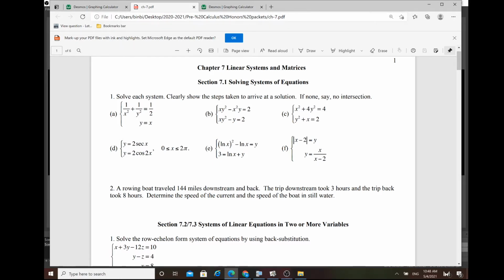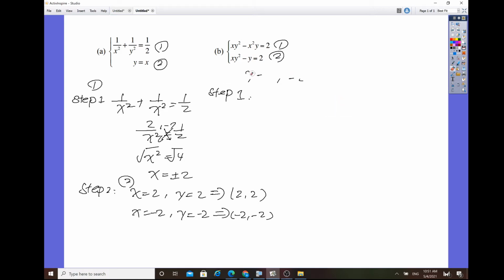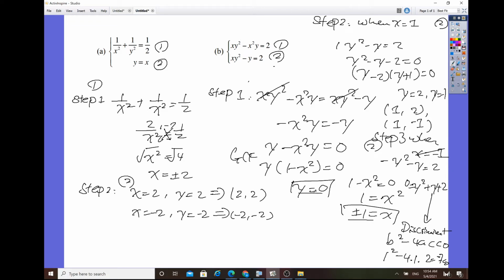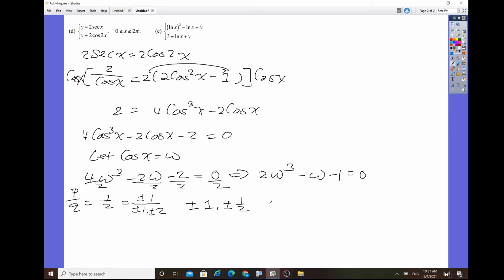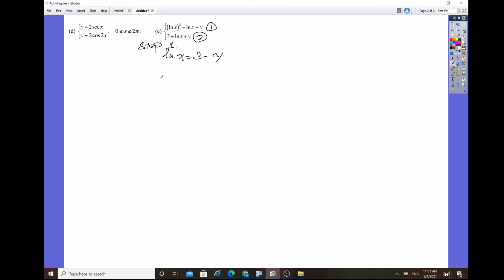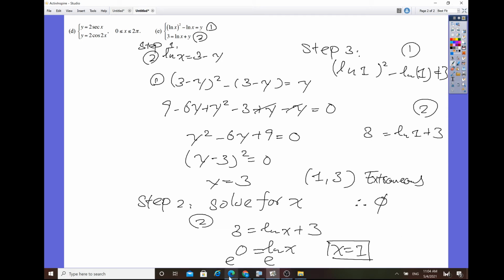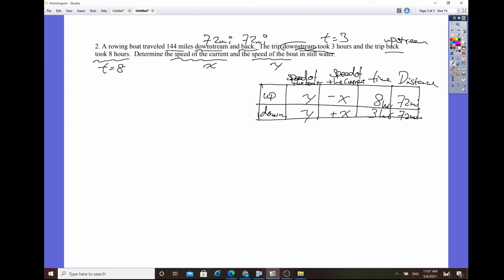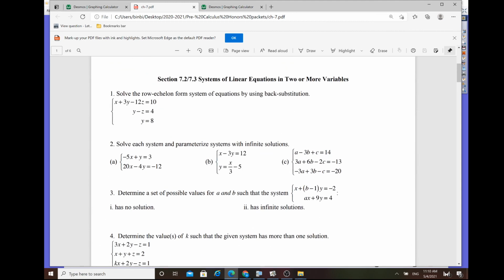The Secret of Solving Non Linear System of Equations Pre Calculus 9 1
For those of students who are still having tough time solving non linear system equations algebraically, make sure you watch this video. Mr. Chen explains all the steps for solving all these nontrivial and rigorous systems.